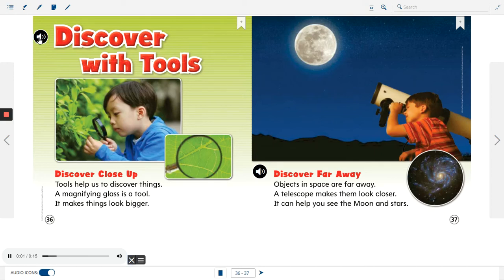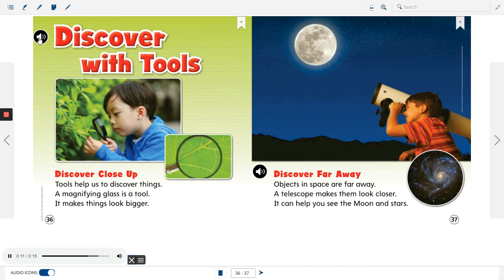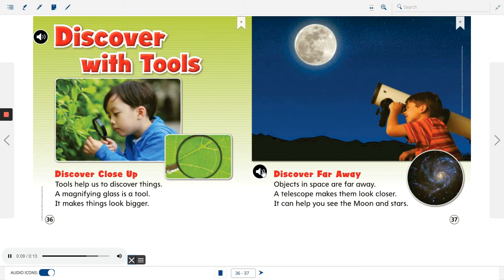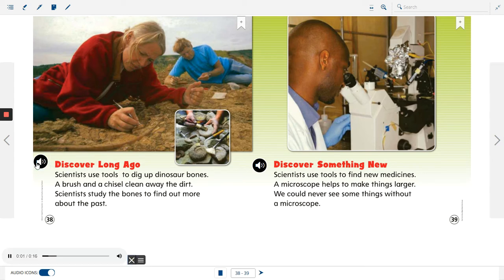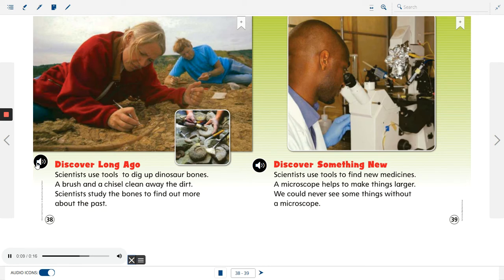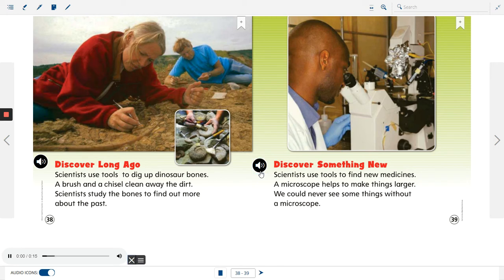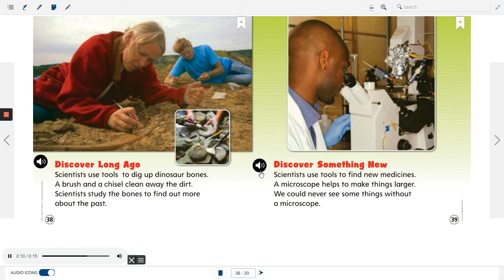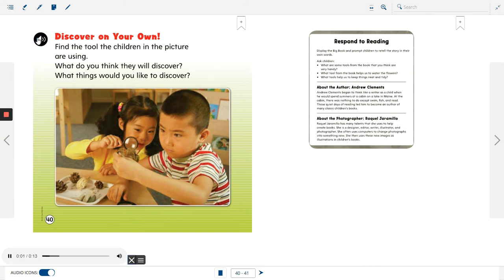Unit 2, Week 1 'Discover with Tools'